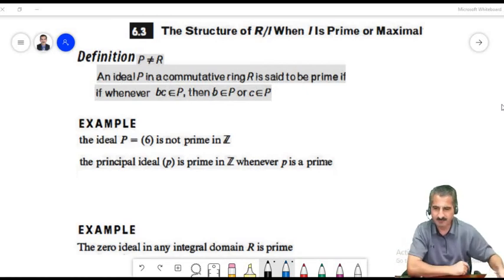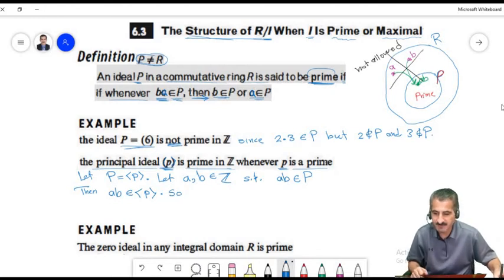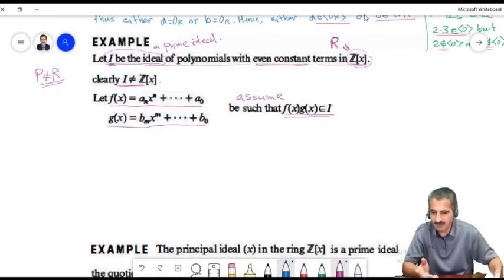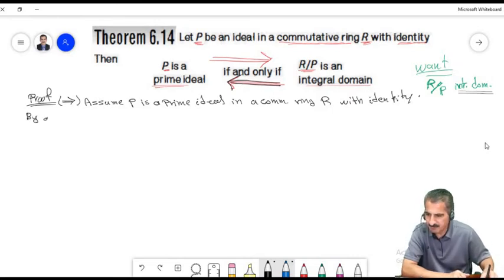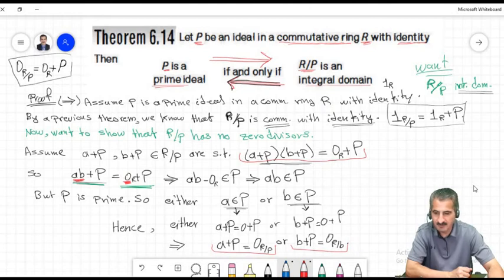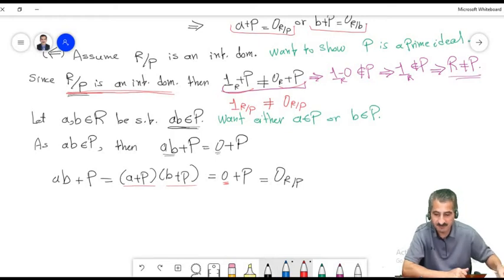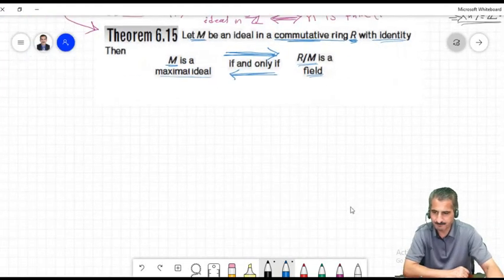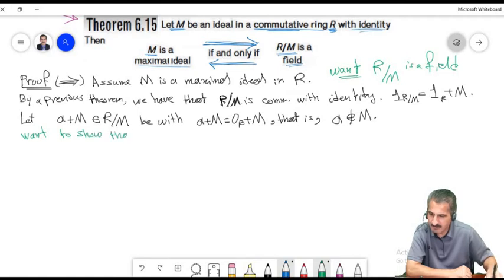Prime and Maximal Ideals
A lecture of Math 4453: Abstract Algebra (1)
at Sultan Qaboos University.
Text book used is: Abstract Algebra; An Introduction
Thomas W. Hungerford.

Lecture recording of Spring 2021:
Part 1: Prime Ideals